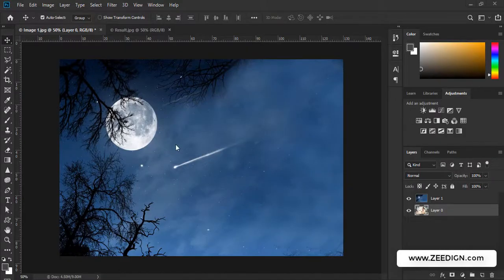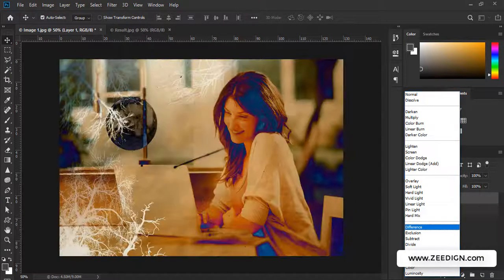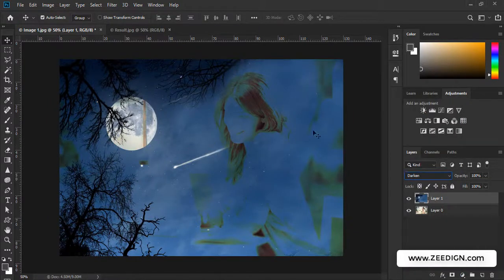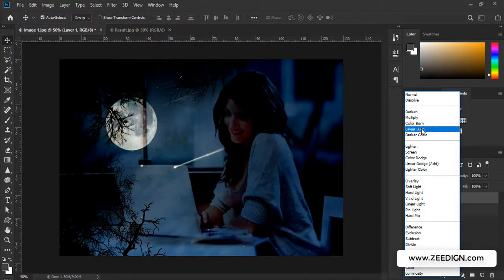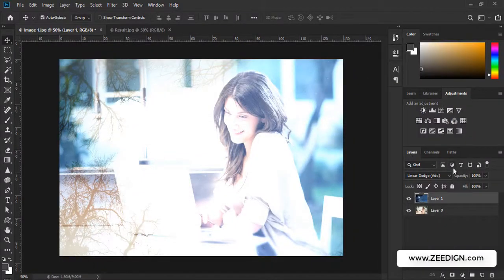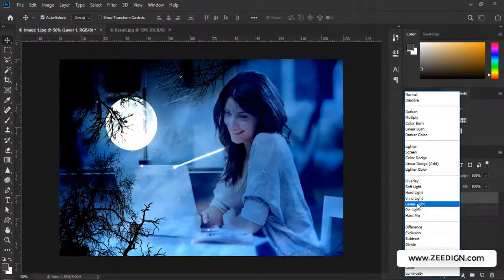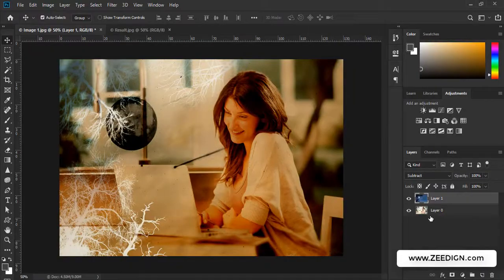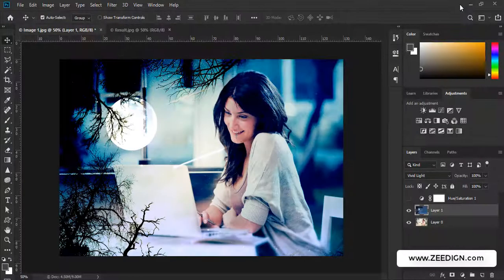How do Blend Modes work in Photoshop | ALL 27 Types Explained | Zeedign Tutorials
Lets learn how to use blend modes in Adobe Photoshop? In this detailed video tutorial, there are 3 parts. In the first part, we will learn about the application of blend modes & what creative results can be achieved by using different blending modes in Photoshop.

In the 2nd part of this same video, we will learn how to use blend modes. And finally in the last lengthy part, we will develop a deeper understanding of each blend mode, and how is it different from other blend modes. All 27 blend modes will be executed & discussed.

We hope this Video has helped you. Also if you have any questions, feel free to post comments.